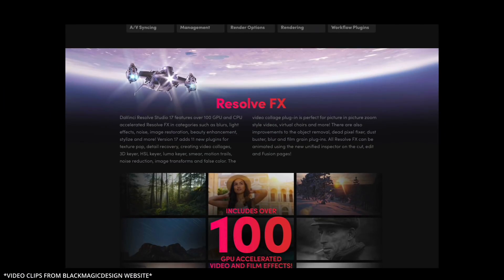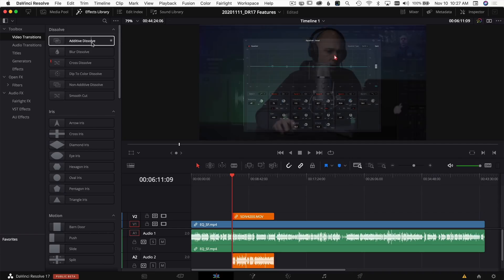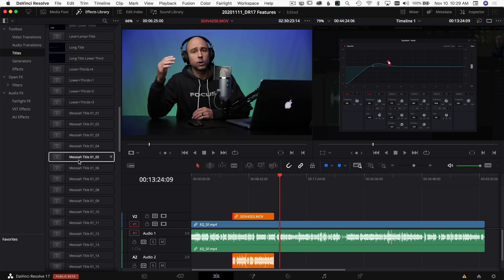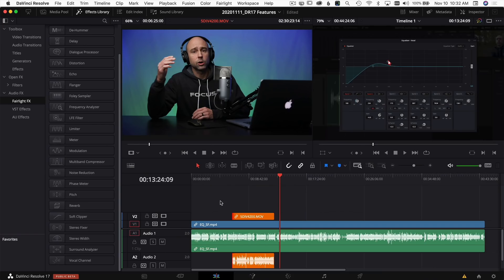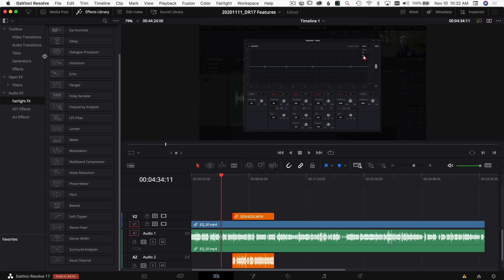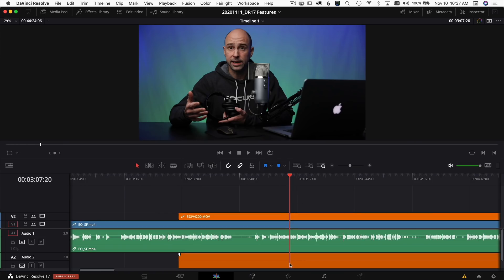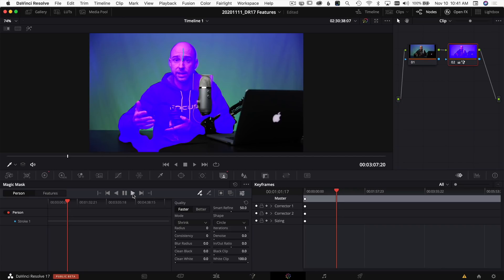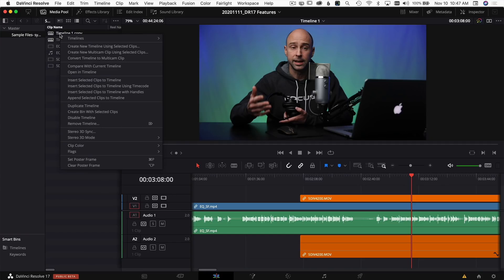9 DaVinci Resolve 17 NEW Features that are AWESOME!!!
DaVinci Resolve 17 has arrived and it is packed full of AWESOME NEW FEATURES!  In this video I’ll share just a few features that I love.  There’s a lot to unpack with this new update to DaVinci Resolve 17 and we will be going through all of it as we move forward.  Download the Beta and get started!  Seriously, it's that good.  😁

☞  Contents:
0:00  Welcome to DaVinci Resolve 17!
1:45  Transitions, Titles & Effects Previews
2:53  Titles Previews
3:48  Effects Previews
4:23  New Look for Audio Effects (and some new ones!)
5:07  Sync Clips in Timeline
7:29  Free Speed Editor for a Limited Time!
8:28  Magic Mask
11:23  Smart Reframe
13:40  Inspector - New Look and Tools

Samsung T5 SSD:
500 GB (Amazon)
1 TB (Amazon)
2 TB (Amazon)